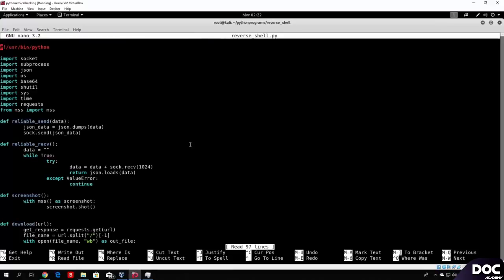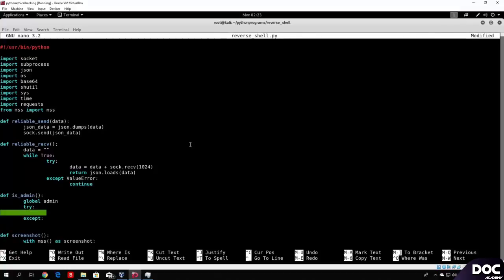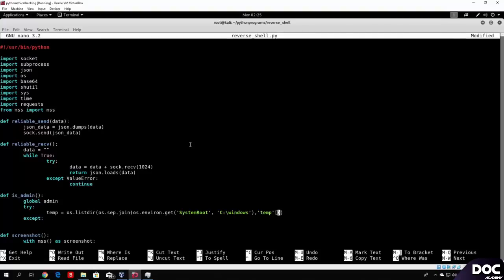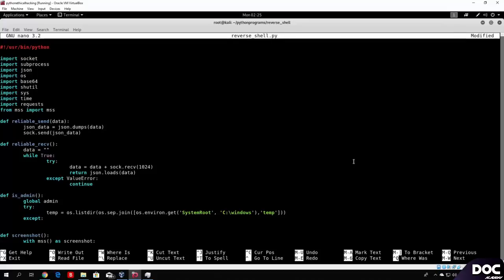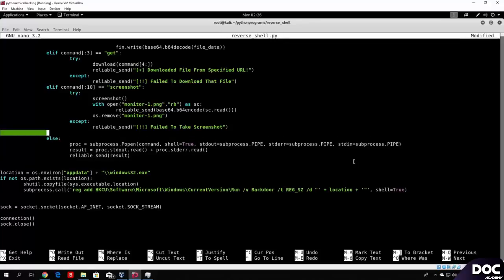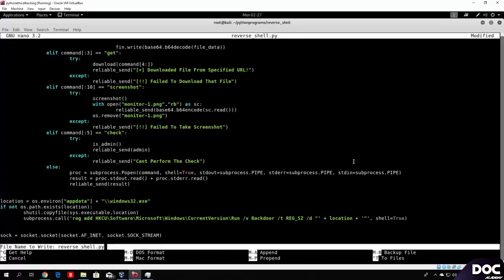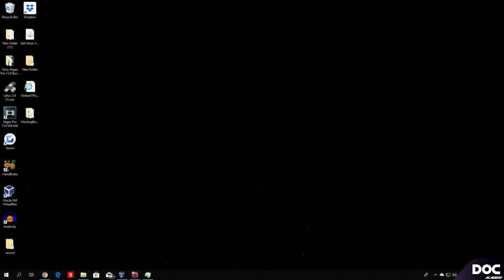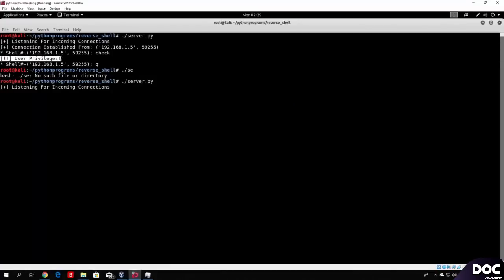15 Administrator privilege check